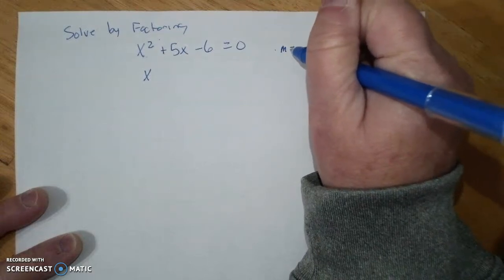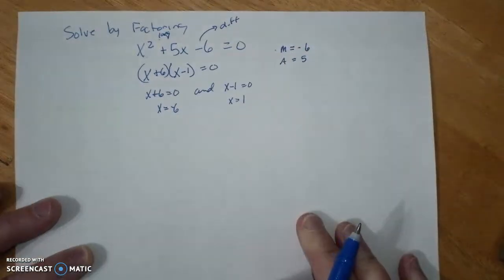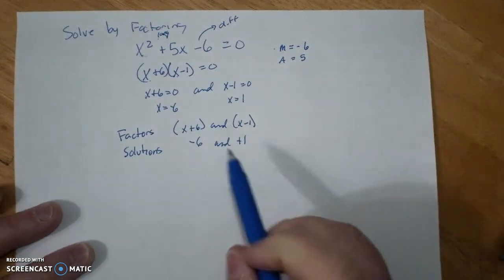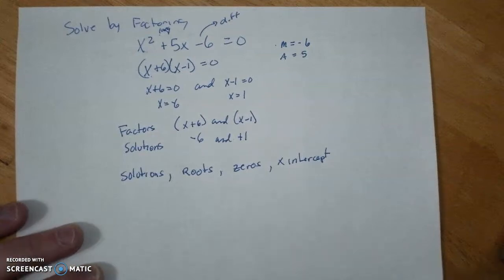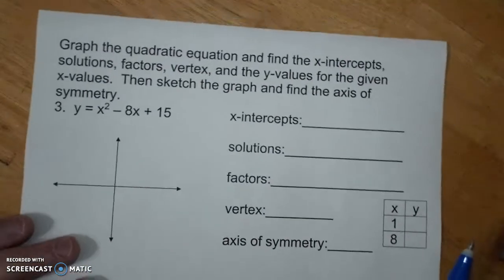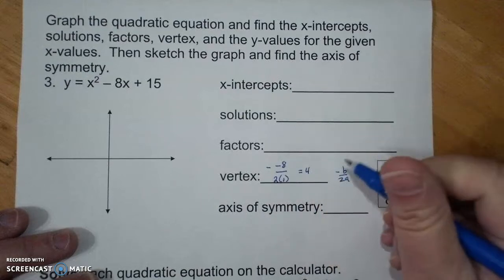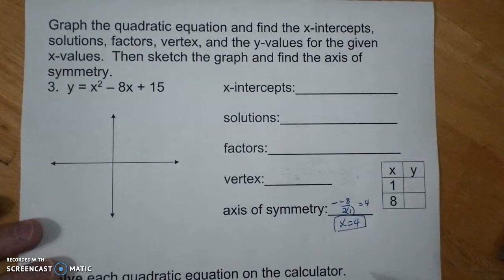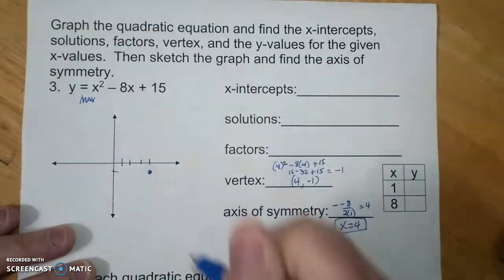14-3 Graphing quadratics - using x intercepts - page 1